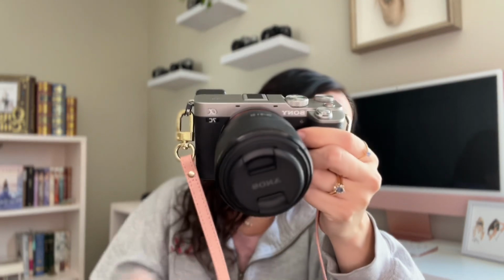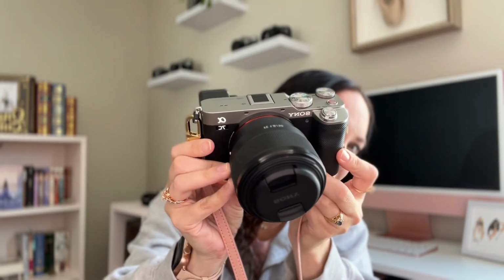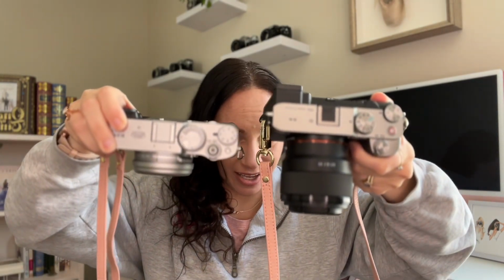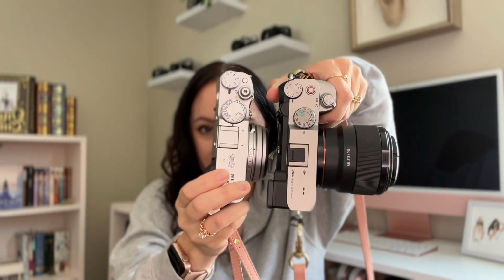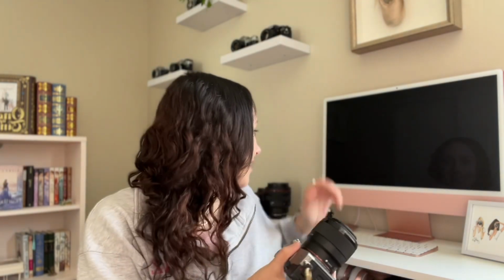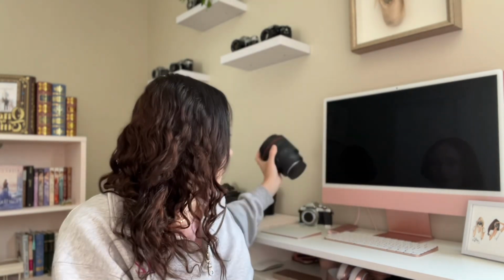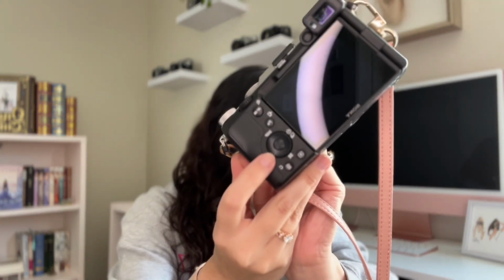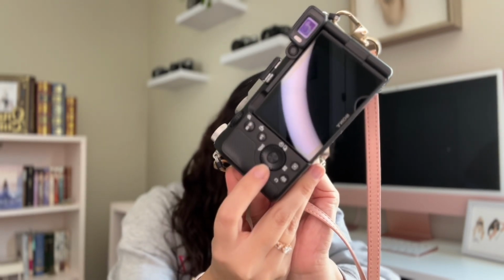New Camera 👀 for travel and a second camera body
My new Sony A7C!